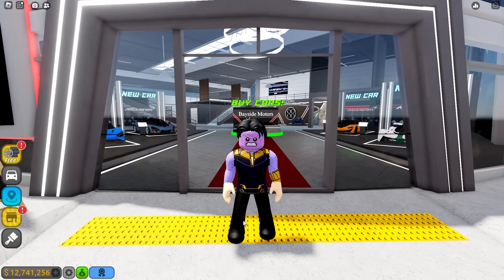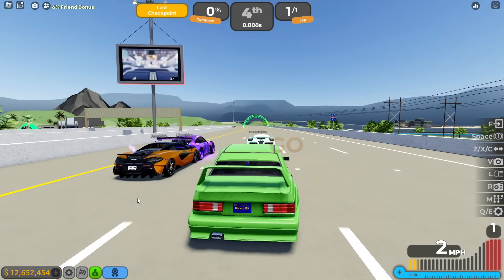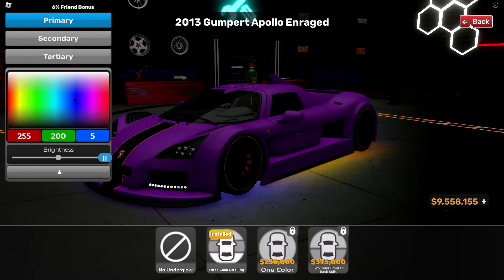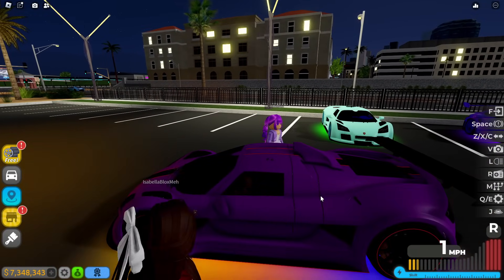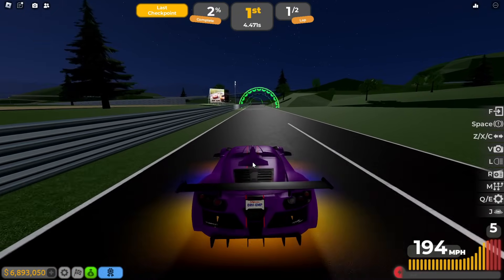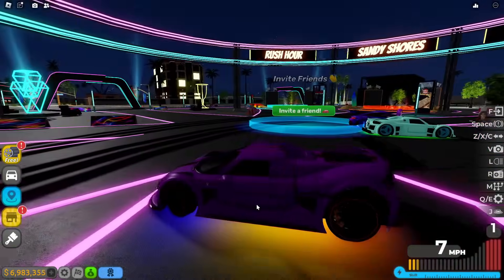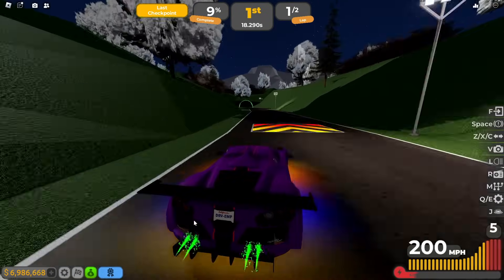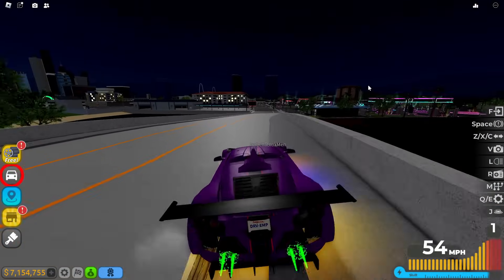RIZZING Girls With The NEW $20,000,000 THANOS CAR In DRIVING EMPIRE! (Roblox)